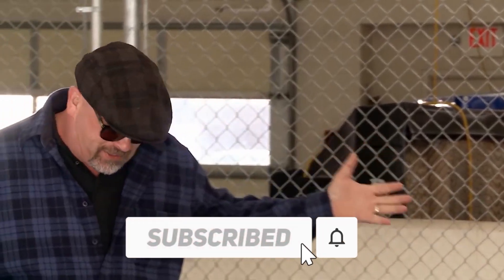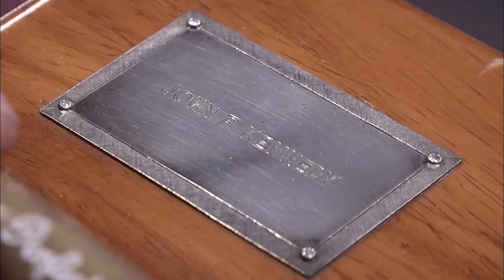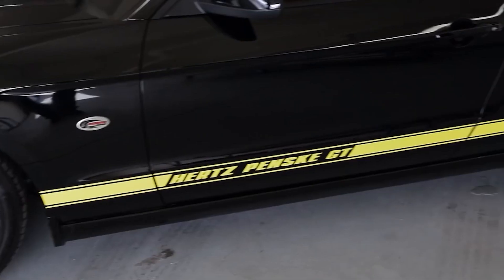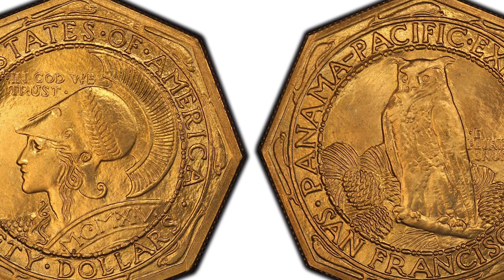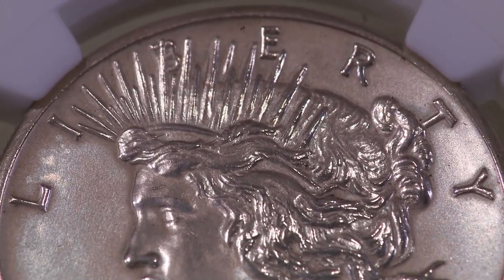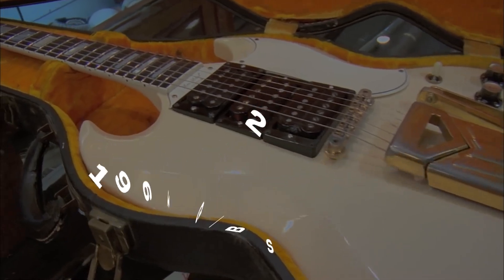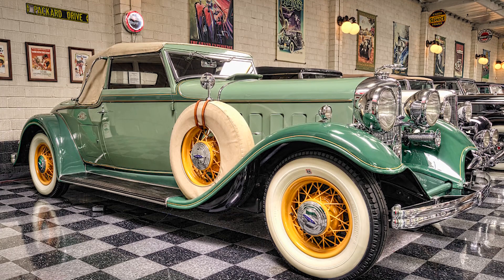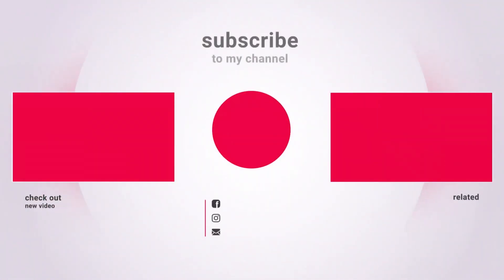The Most Expensive Items On TV Show Pawn Star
Today we're looking at The Most Expensive Items On TV Show Pawn Star